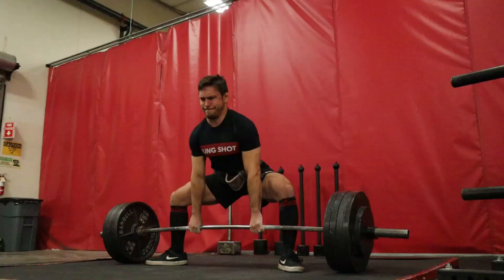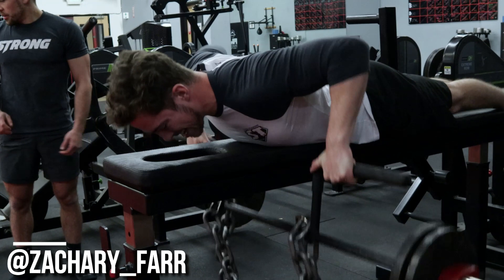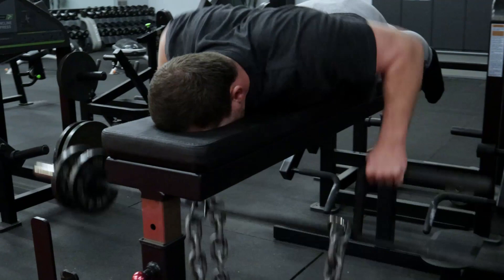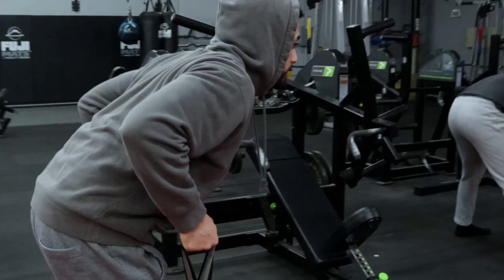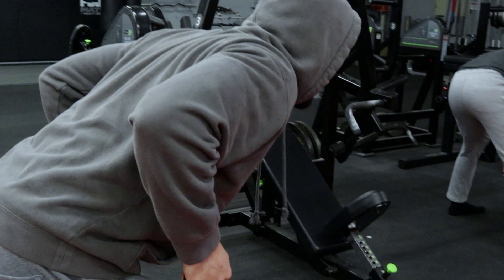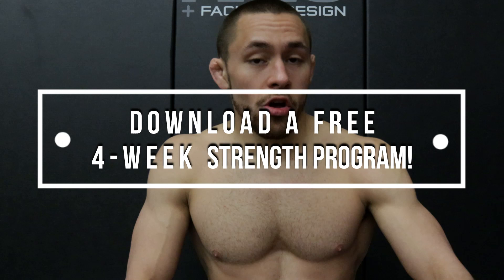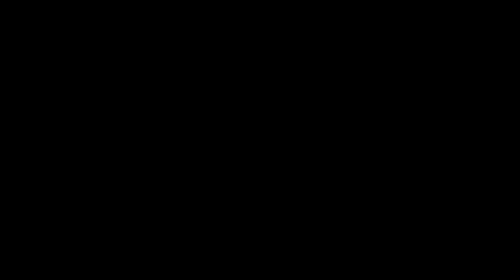New Jiu Jitsu Strength Training Method?? | AM CREW VLOG #35